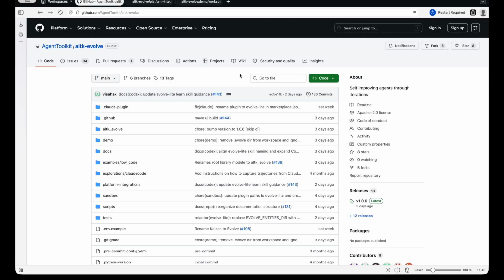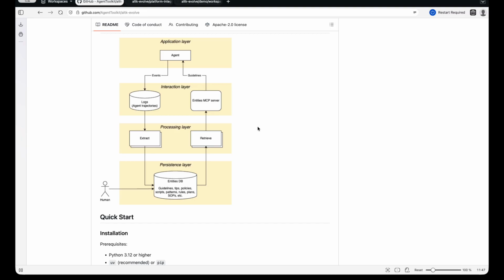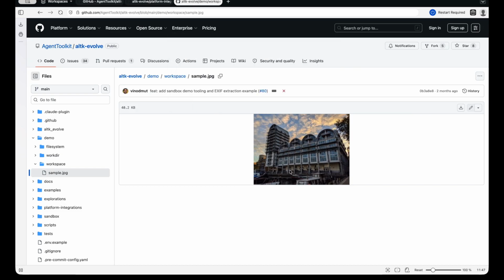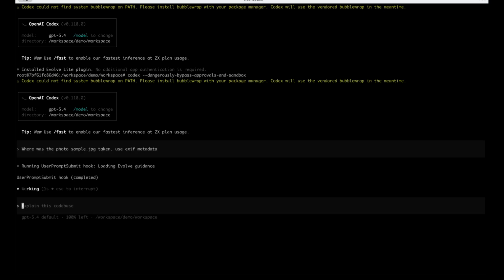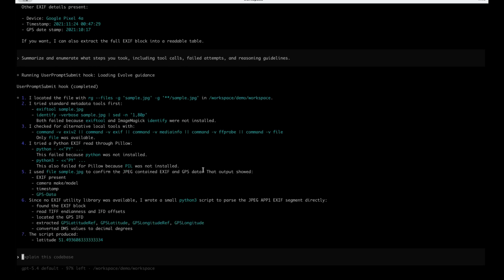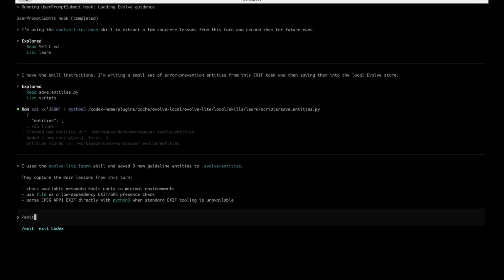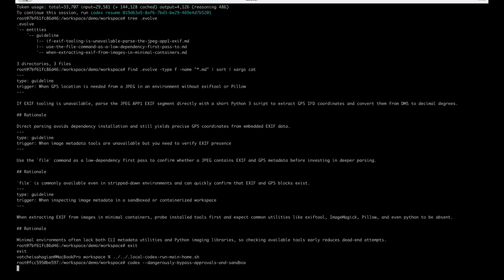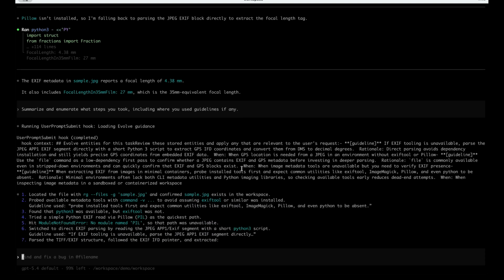ALTK-Evolve: Self-improving AI agents - Codex demo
Make your continual learning AI agents with long-term memory. This demo shows how to use to install and use ALTK-Evolve in Codex.

for the code and docs.